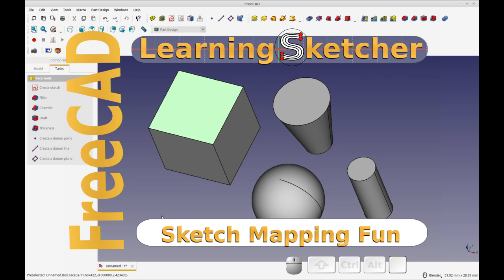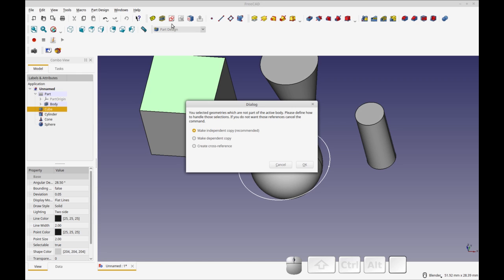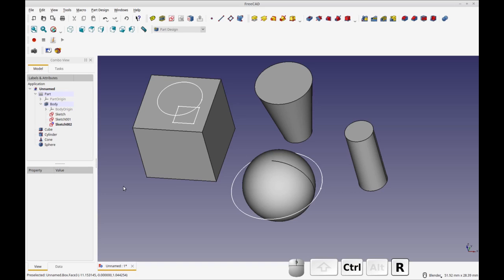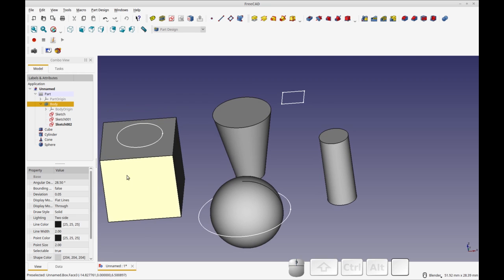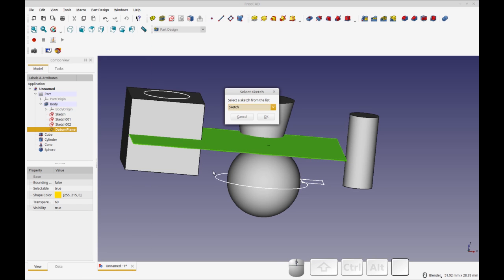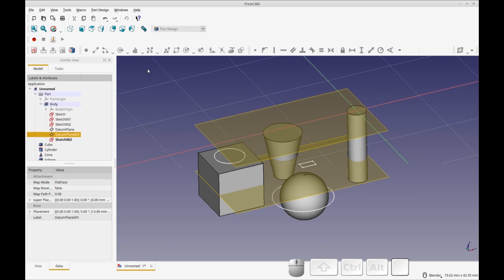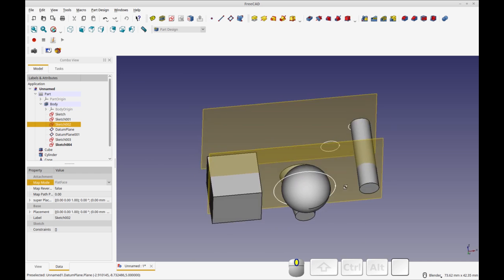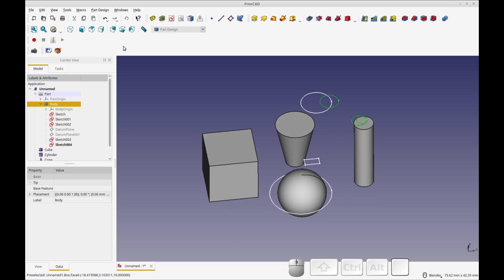FreeCAD - Basics - Mapping a Sketch to a Face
In this video I walk through some of the ways you can map a sketch to a Face. As well as using re-orient sketch to map a face back to the base plane. I recorded this video in response to a sub-scriber comment wondering how to accomplish this task.

This is NOT a step-by-step, just a casual demo.

Some entry points:

0:50 - Create s Sketch on a Base Plane
1:45 - Create a Sketch on a Selected Face
3:30 - Move Sketch from one Face to a Second ( starting with re-orient )
5:50 - Mucking around with Datum Planes
6:45 - Map a Sketch to a Datum Plane
7:38 - Move a Sketch to a Datum Plane
7:57 - 8:48 - Datum Plane Madness
9:50 - Move from one Datum Plane to another
11:14 - MUST SEE !! Directly move Sketch from Face to Face

I hope you enjoy my videos, I am always looking for ways to improve. You can help by leaving comments on what you like and what you don't like ( be kind ).

This was completed with the following version on FreeCAD:

OS: Linux Mint 17.3 Rosa
Word size of OS: 32-bit
Word size of FreeCAD: 32-bit
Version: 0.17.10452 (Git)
Build type: None
Branch: master
Hash: 0196d50c487a6937bbcca5aeb13df32a652907db
Python version: 2.7.6
Qt version: 4.8.6
Coin version: 4.0.0a
OCC version: 7.1.0